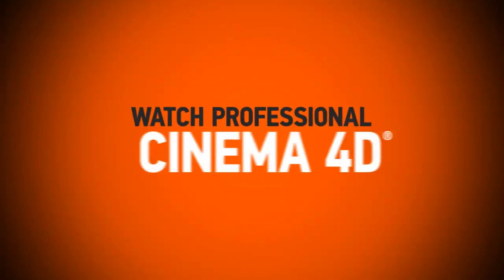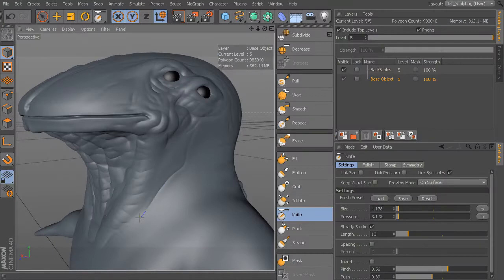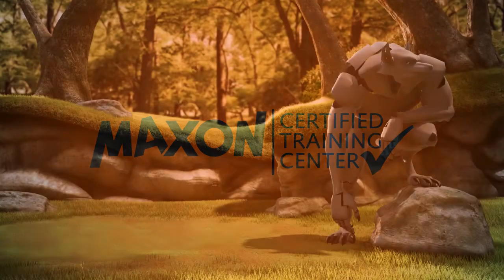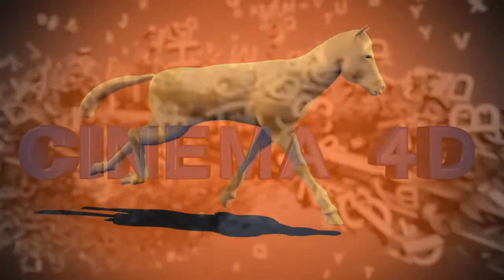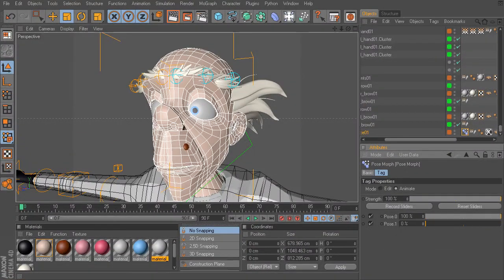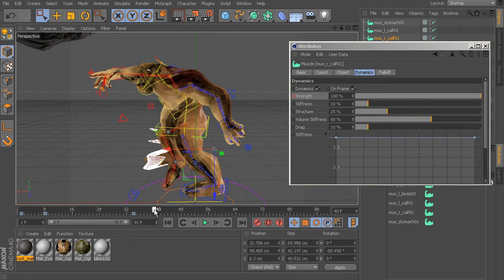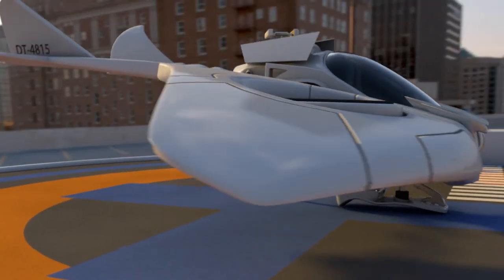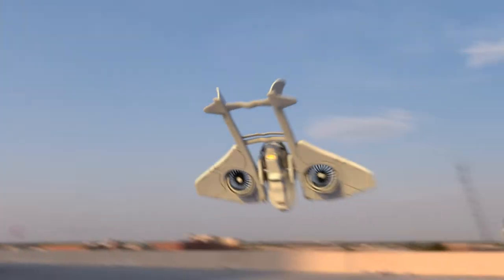Learn and Master CINEMA 4D with Digital-Tutors Professional Online Training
Start learning with Digital-Tutors (Maxon Certified Training Center) professional online training and push your creative limits today

Watch hundreds of CINEMA 4D tutorials 24/7 to learn on your time and access every project file you need to learn the latest CINEMA 4D tips, techniques and workflows.

Digital-Tutors is a Maxon Certified Training Center with training available for beginning CINEMA 4D artists all the way to advanced training for professional artists working in the industry.

Learn how to use CINEMA 4D with guided Learning Paths on Getting Started, Modeling, Rigging, Rendering and more

And view all of our available CINEMA 4D tutorials and training